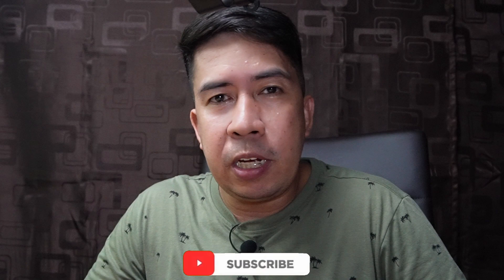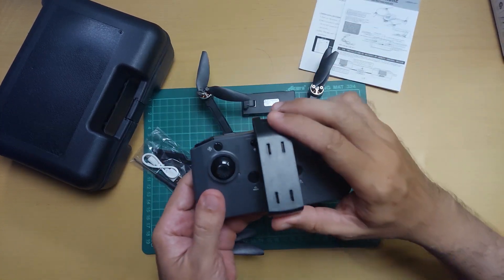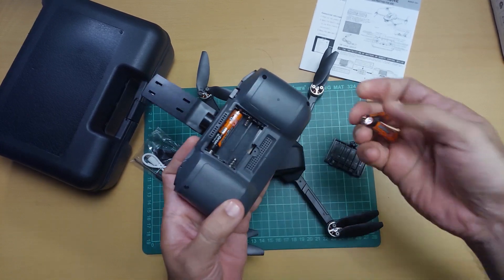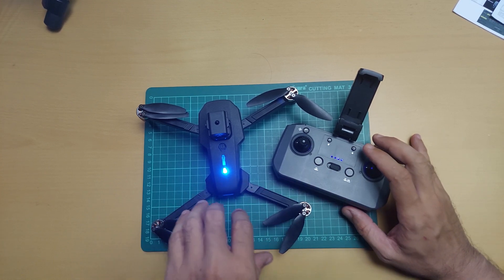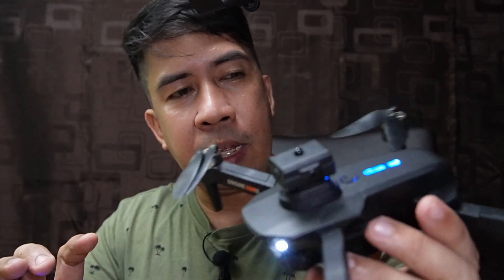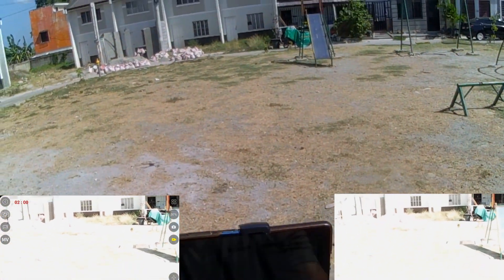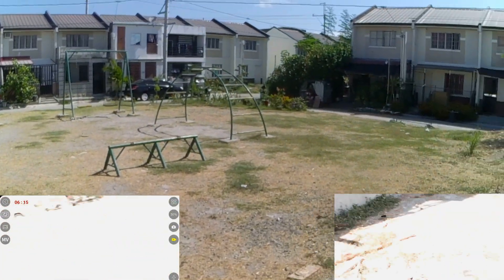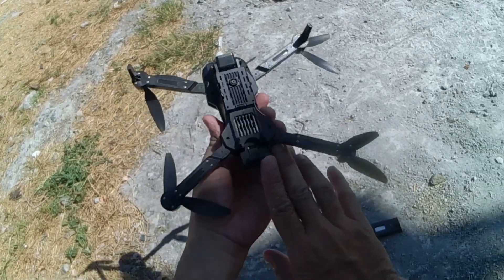E88S MINI DRONE Unboxing | Review ( Filipino/Tagalog )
Hi, Guys Welcome to my Channel Today our Unboxing | Review is about E88S DRONE a budget drone for new beginners easy to operate with Brushless motor, Optical Flow and Dual camera 👍

Watch my video for more learning  Like👍, Share❤, and Subscribes thanks.

✨Shopee✨
🔥E88S Mini Drone🔥

✨️Lazada✨️
🔥E88S Mini Drone🔥

✨Shopee✨
🔥E88 EVO Drone🔥